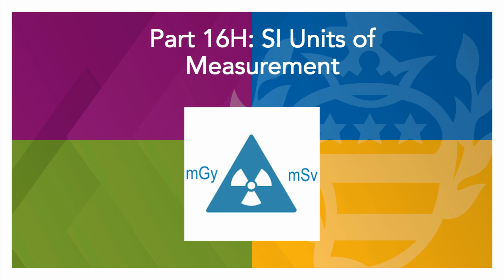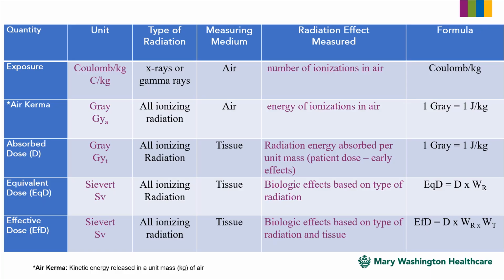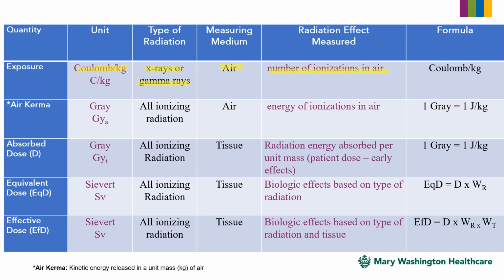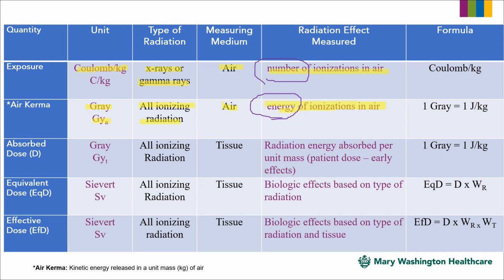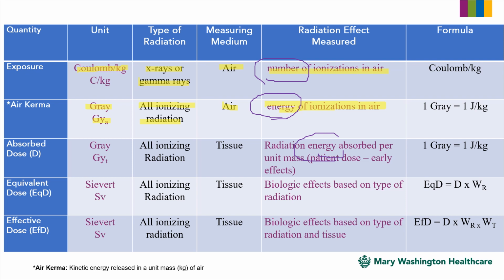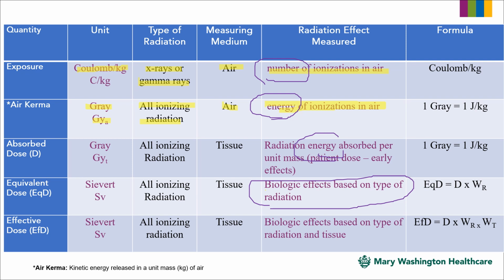Part 16H Radiation Biology Video